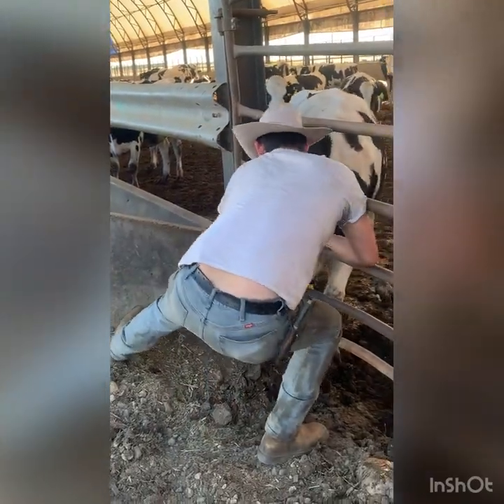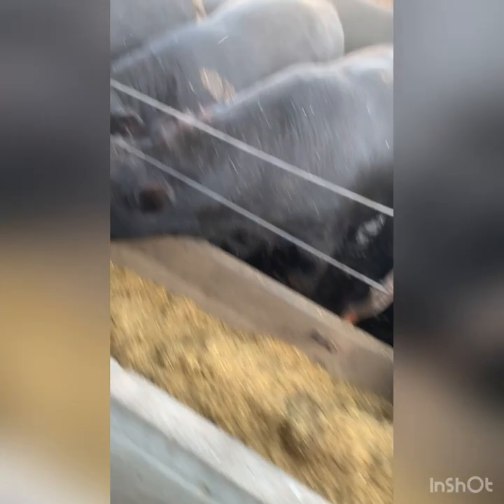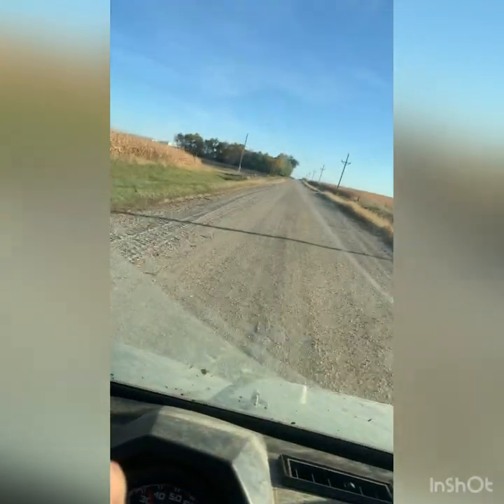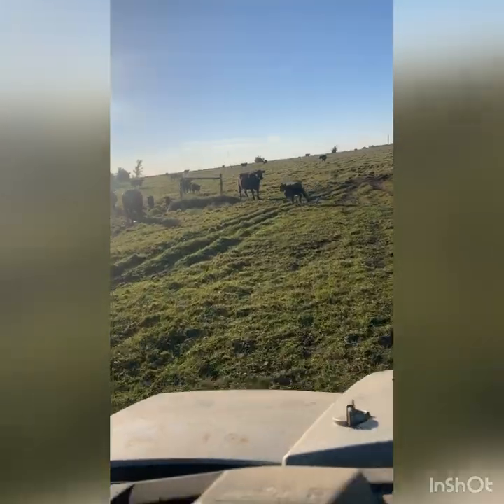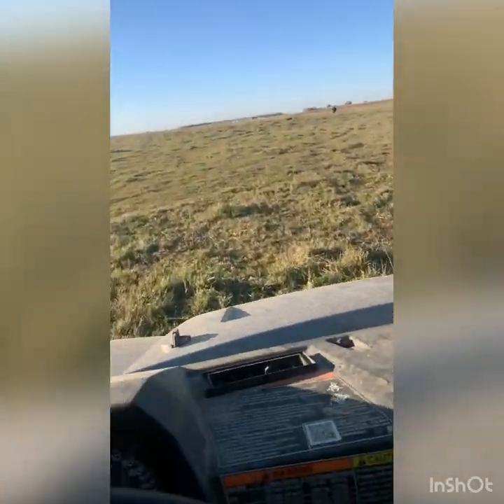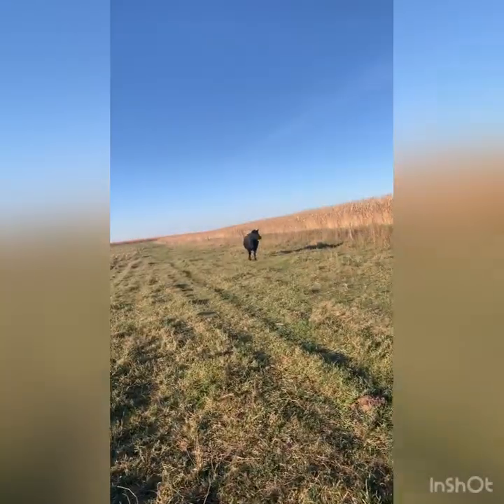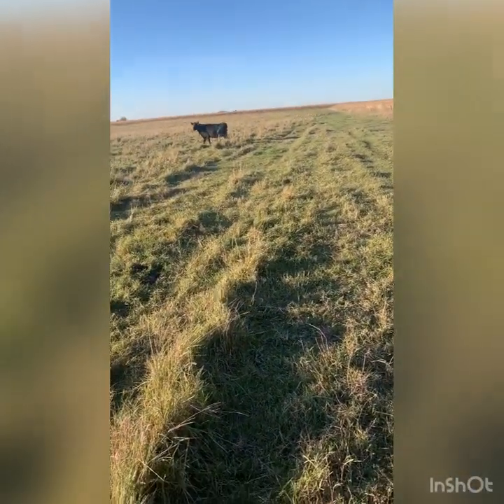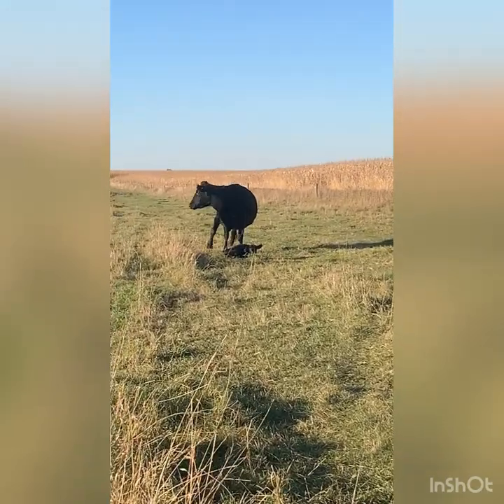My first vlog!!